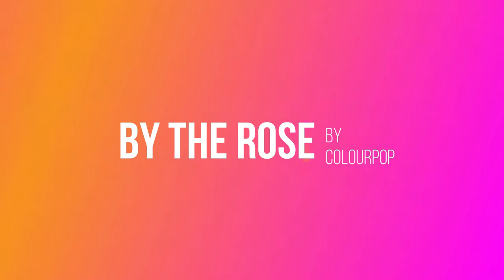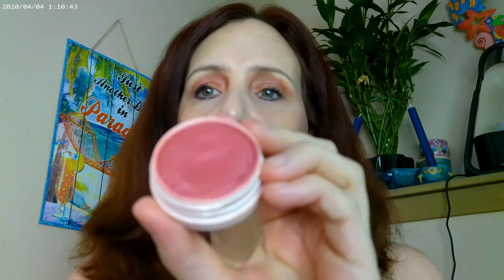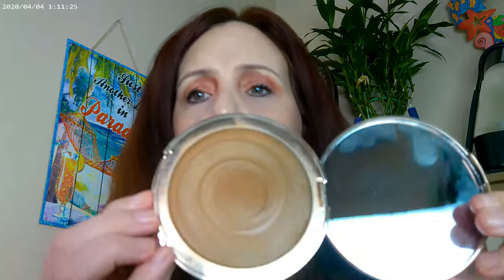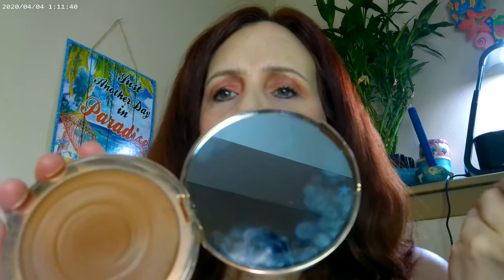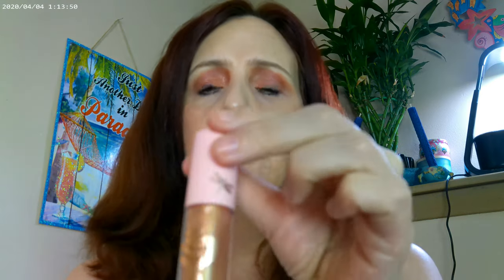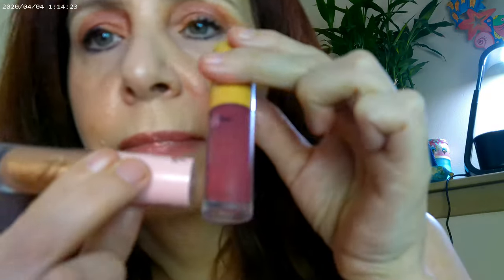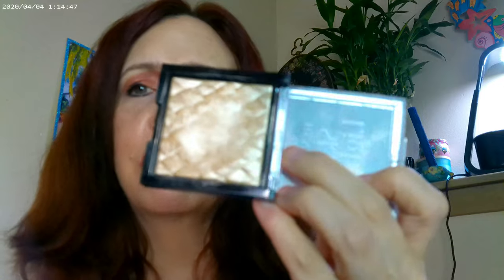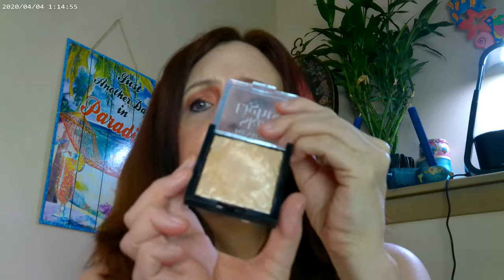By the Rose by Colourpop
Loreal Age Perfect Rose Ivory Foundation, Pretty Fresh Concealer Colourpop, SHEGLAM Mascara, NYX Thick It Stick It Brow in Light Ash Brown, Colourpop By the Rose, Fourth Ray Glisten Up, Hourglass Ambient Powder, Colourpop Sounds Grape Blush, Charlotte Tilbury Beautiful Skin Bronzer Medium,Colourpop LUX Fatale Liquid Lip, Colourpop Supershock Eyeshadow Sundress, It's a Vibe and Loungin